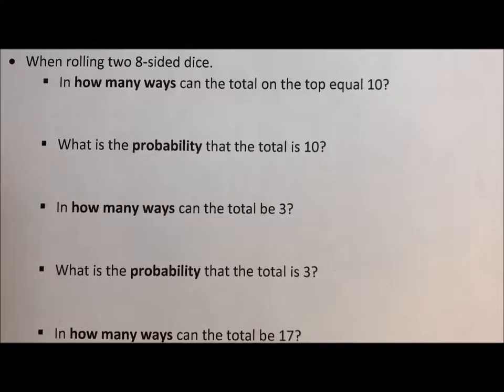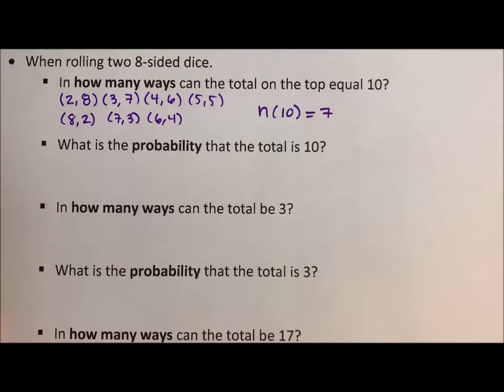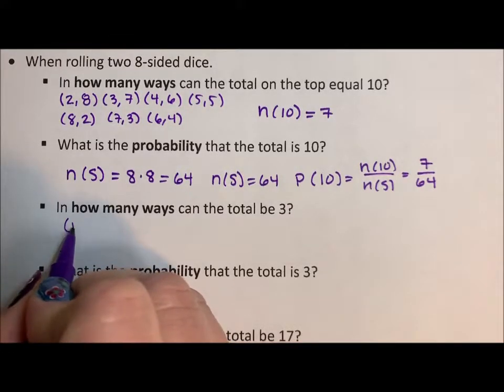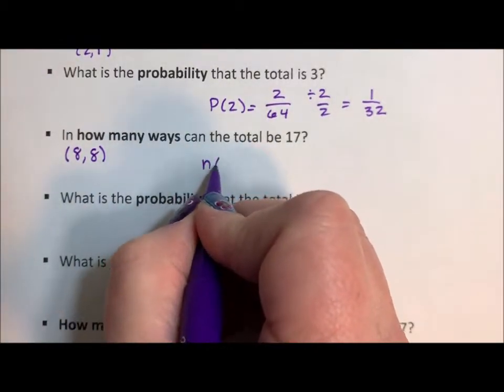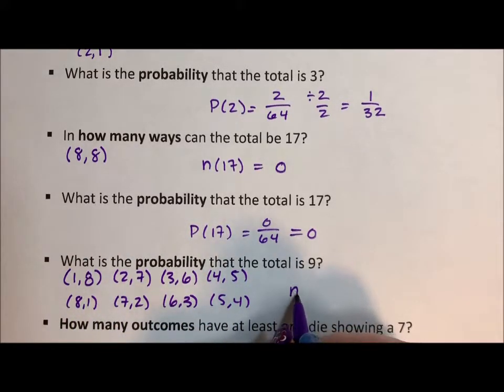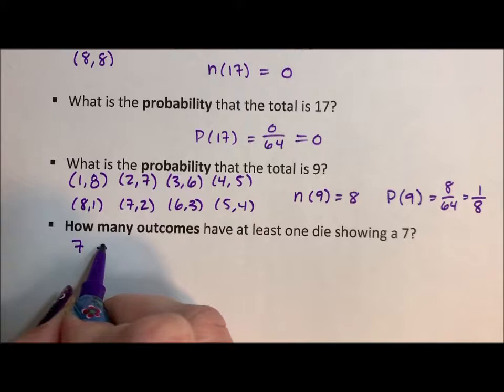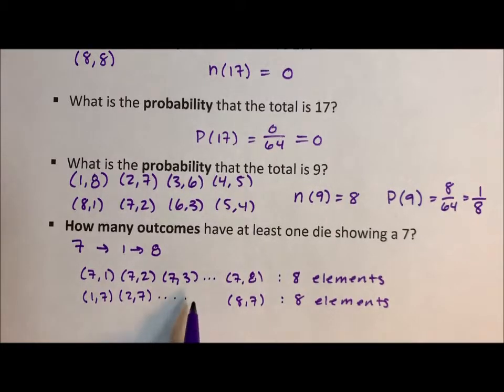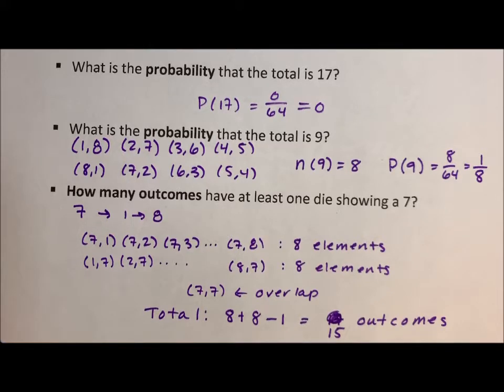Probability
This video shows how to calculate dice probability with two 8-sided die.